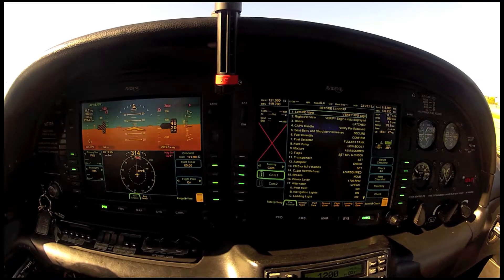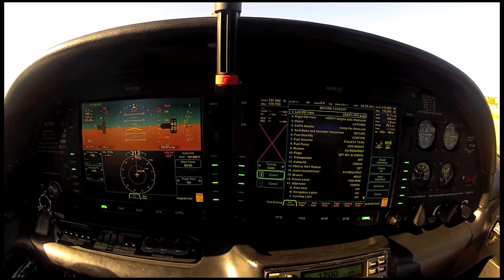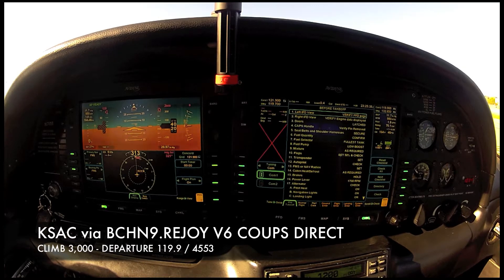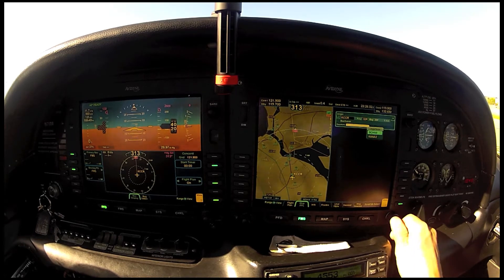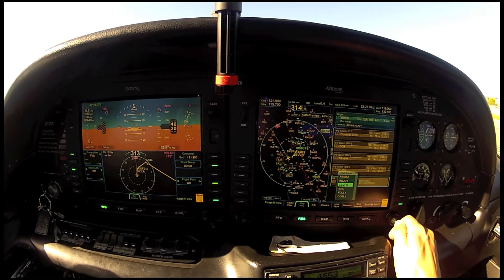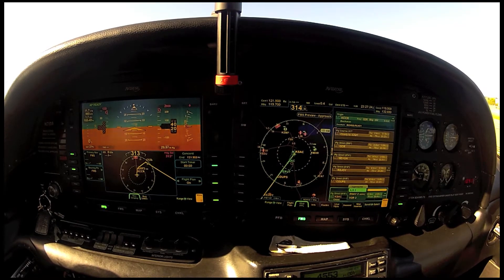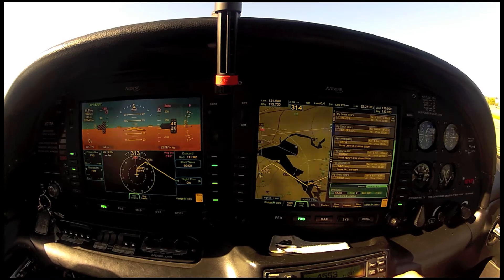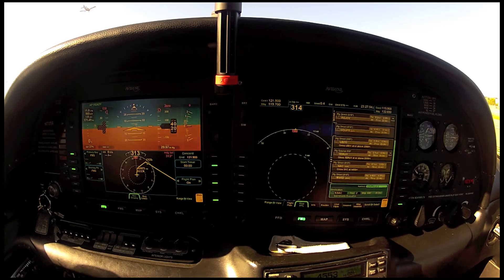Loading an IFR Clearance - Avidyne R9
This is a short demonstration of how to load an IFR Clearance with a Departure Procedure using the Avidyne R9 System.

Come along with me "To the Idaho Backcountry"